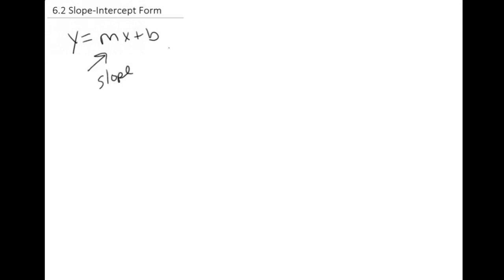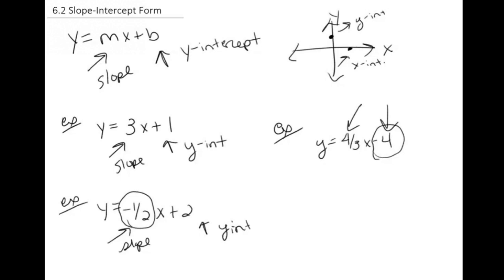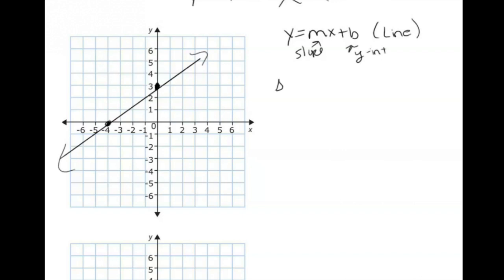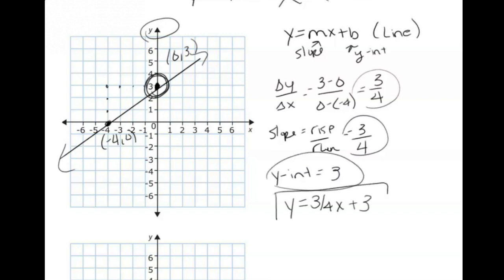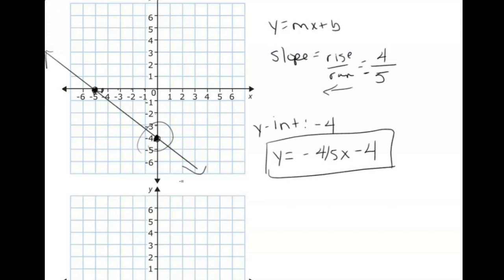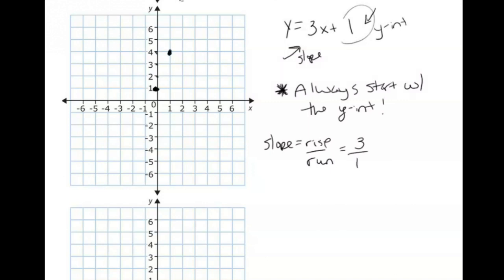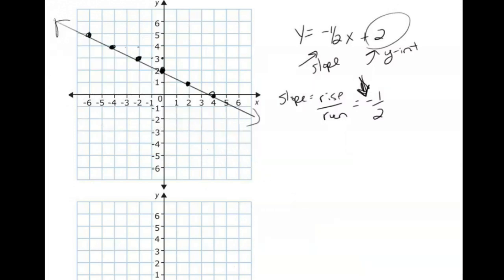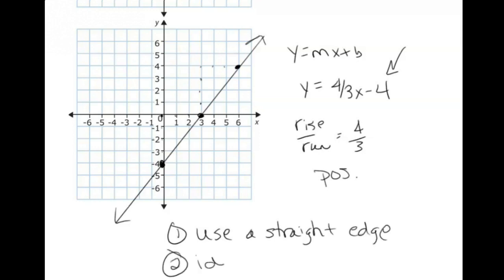Algebra I 6.2 Slope-Intercept Form